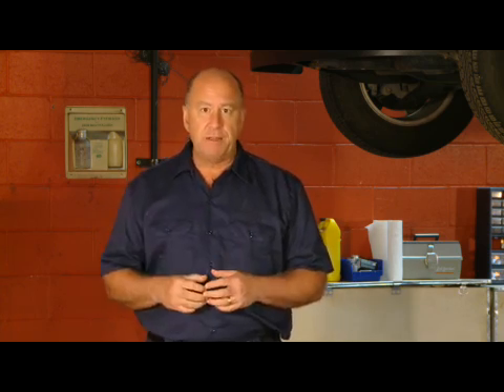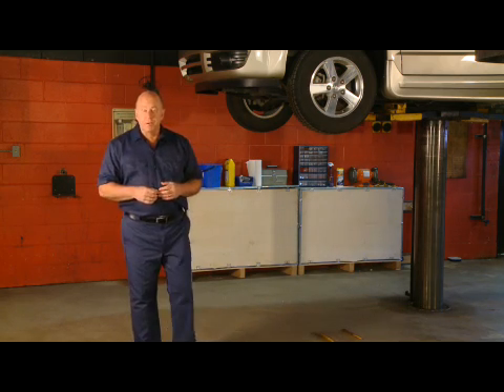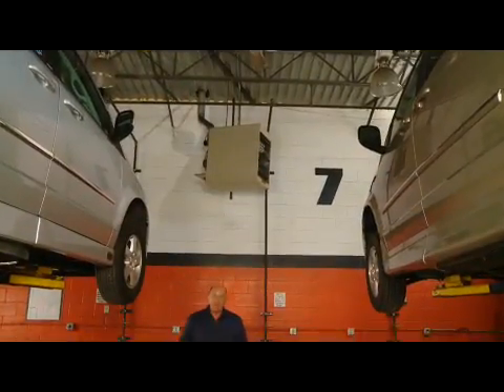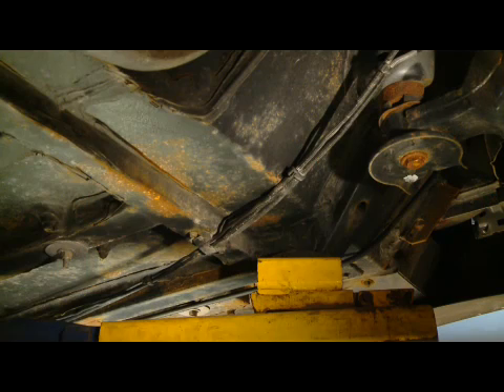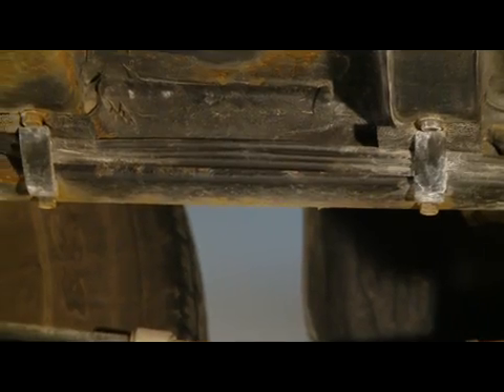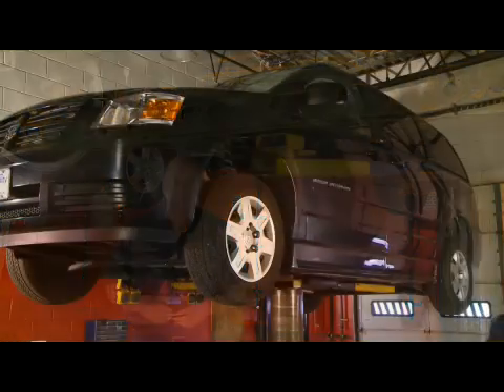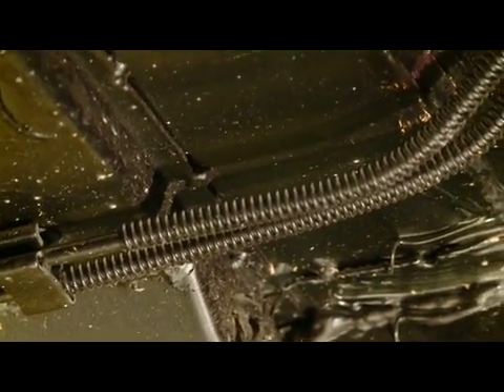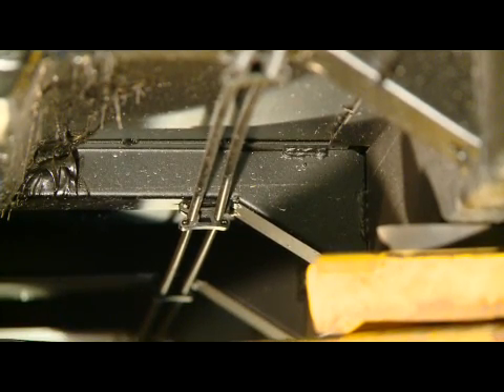Video Series: Brake Systems in a Wheelchair Van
In this 9-part video series, we take an in-depth look at the engineering and construction of wheelchair accessible vans. In this video, we compare brake systems engineering between some of the most popular wheelchair van converters on the market today.